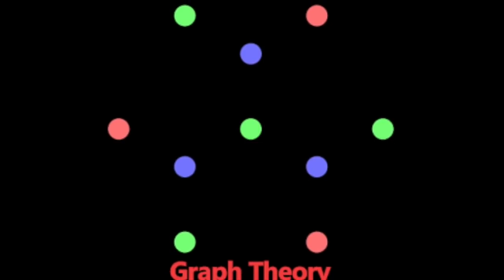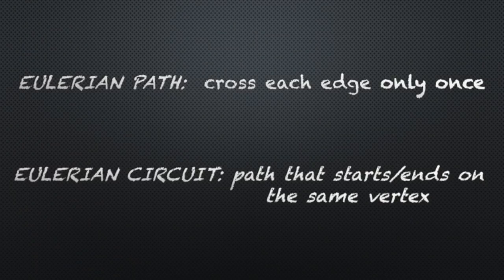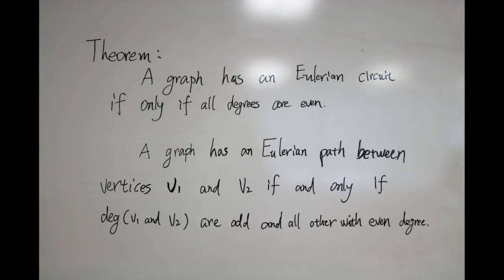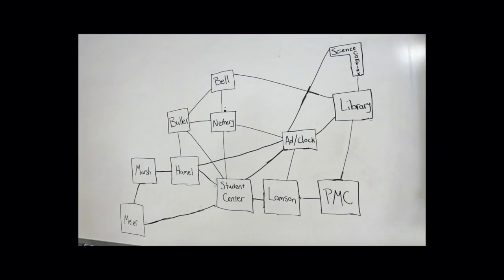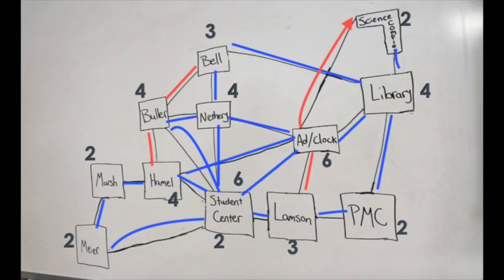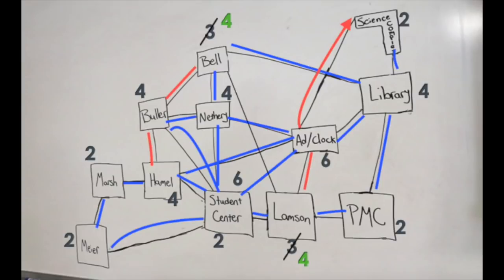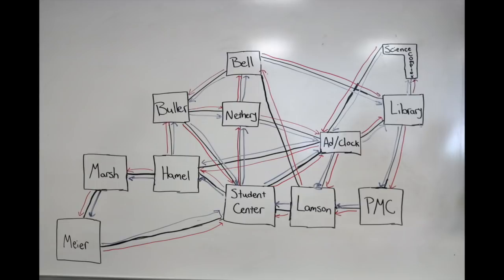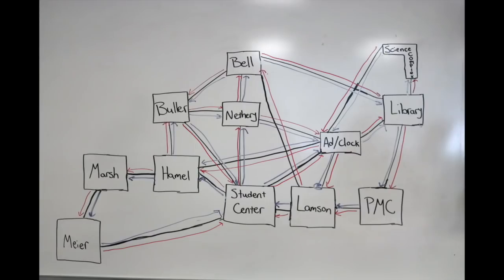Eulerian Paths and Circuits